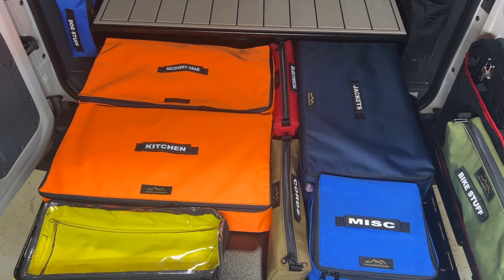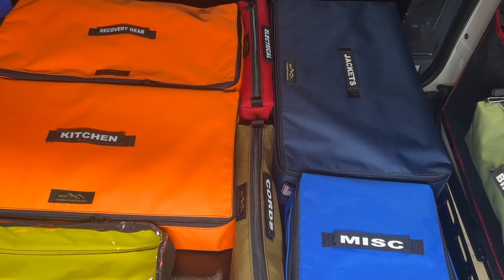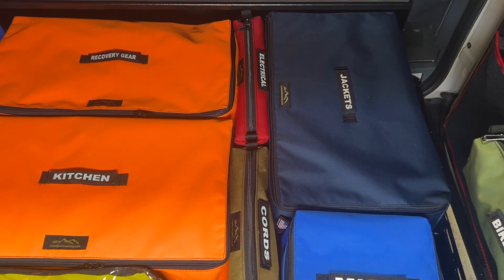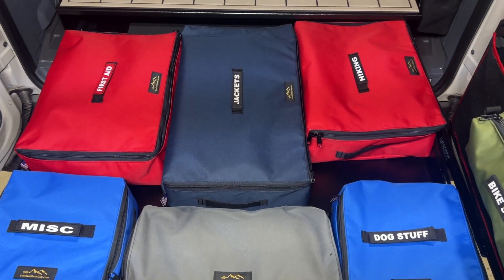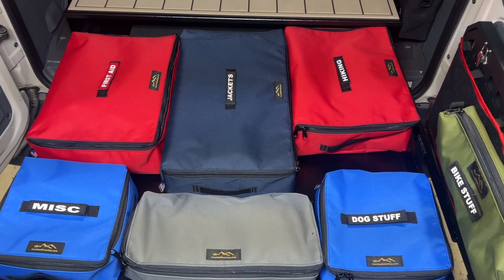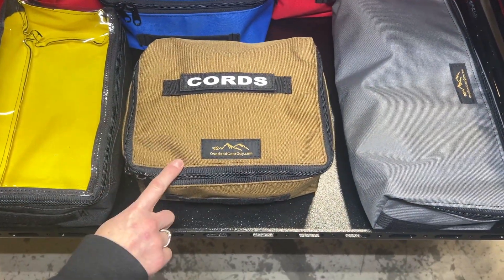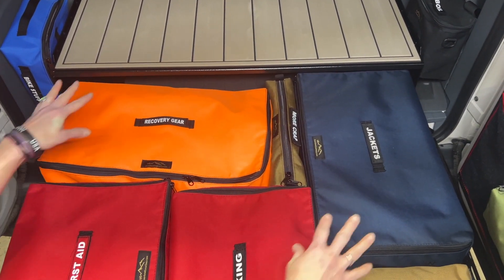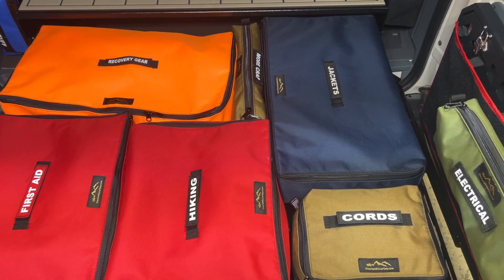Slide Floor Drawer Top Storage Bags INEOS Grenadier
Here are some examples of our bags that can go in the INEOS Grenadier  Slide floor and Drawer Top

These are only examples, we can custom made any size bags that you need,  these bags are specifically designed for the Diabolical Slide Floor Drawer System,  We also make bags for the Diabolical Slide Floor Drawer in the Jeep and Bronco.

Let us know how we can help you get organized today.

OverlandGearGuy.com